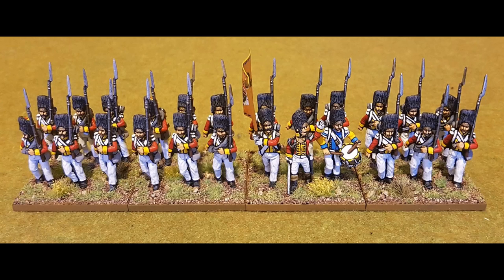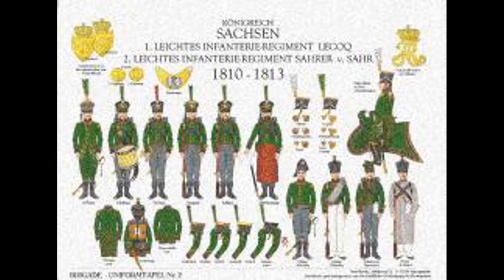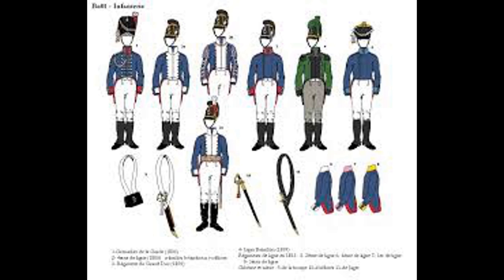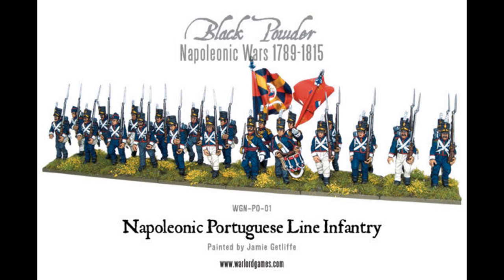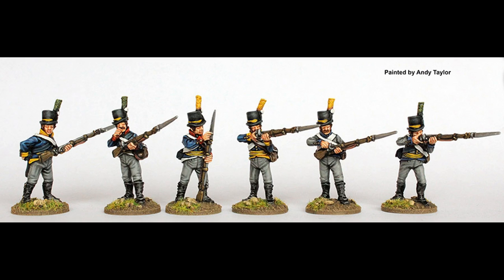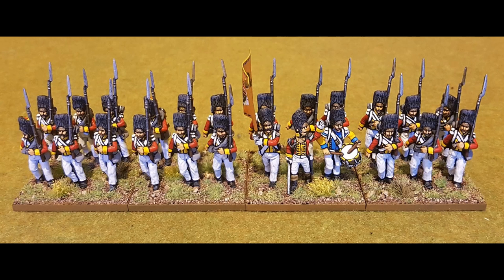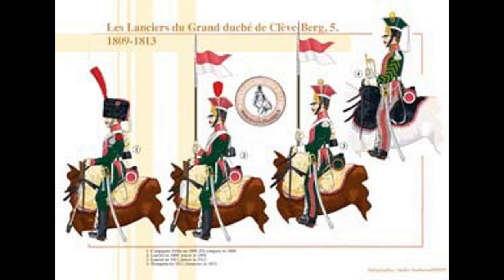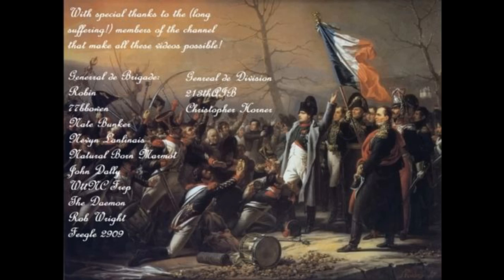Why collect the minor nations?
In this video we turn our back on the British, French and Russians and look at the arguments for collecting one of the minor nations!

none of these pics are mine :( but if they are yours let me know for a credit!